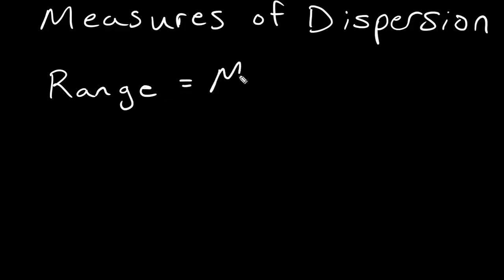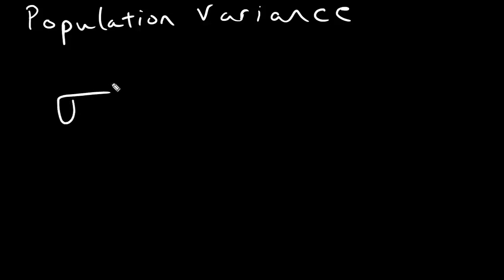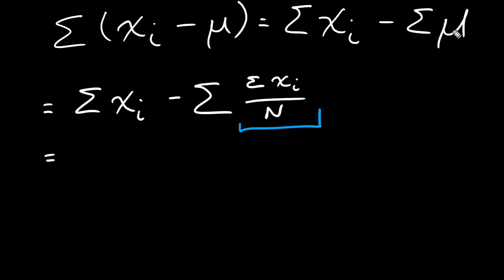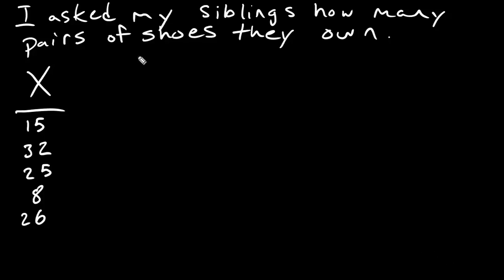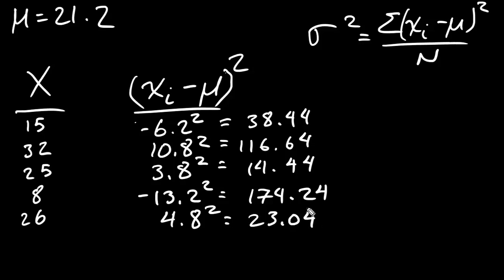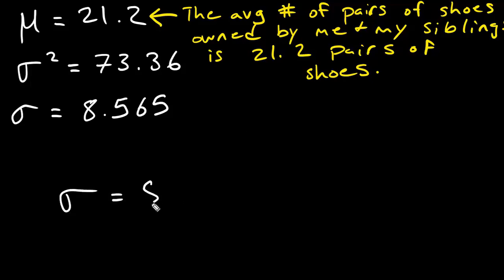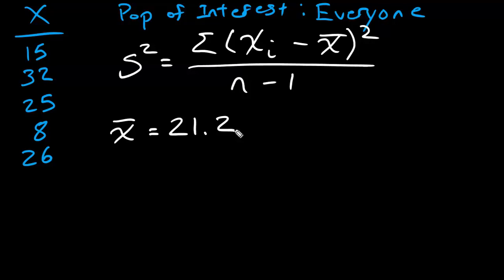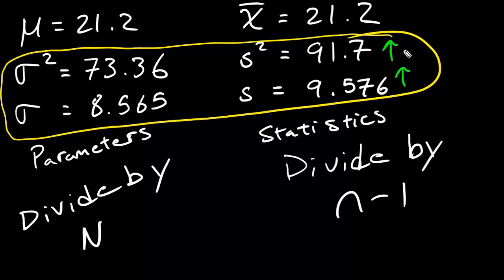Ch 4 - Common Statistical Measures - Variance and Standard Deviation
This video covers measures of dispersion, heavily focusing on variance and standard deviation.